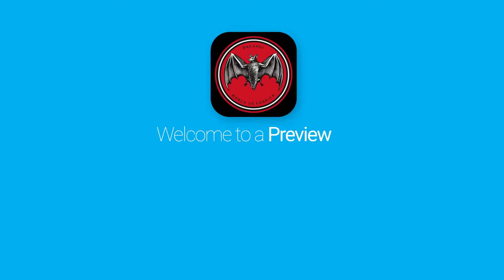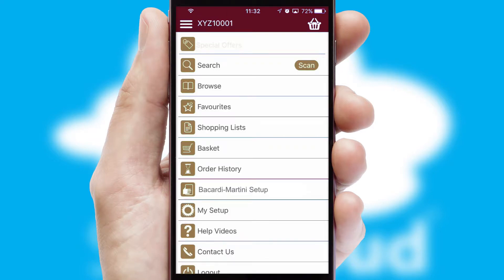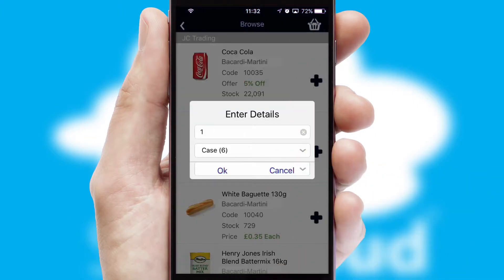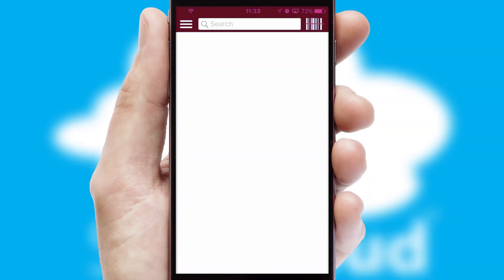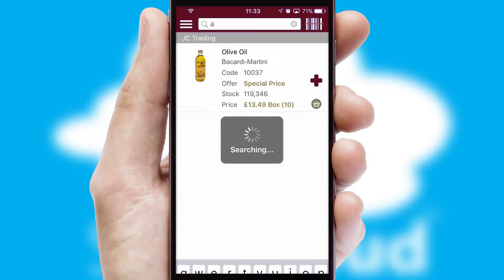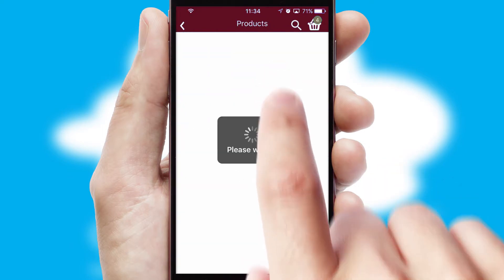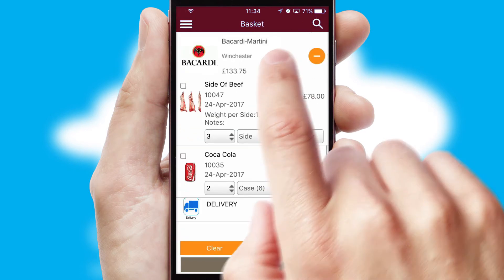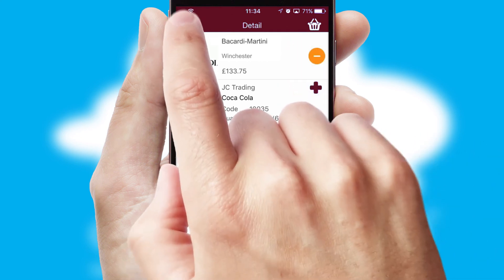Bacardi-Martini - Mobile App Preview BAC9601W